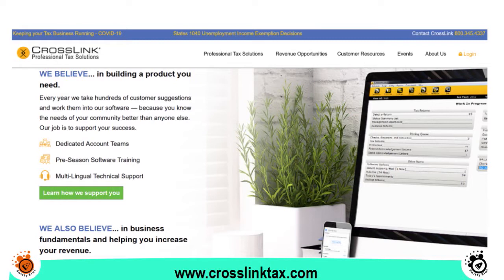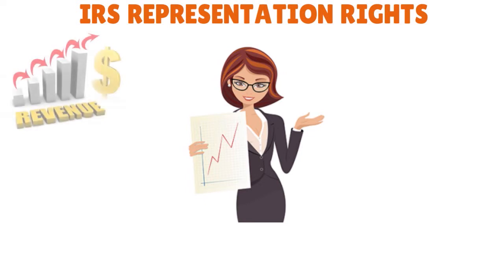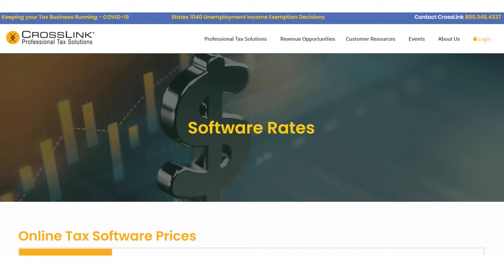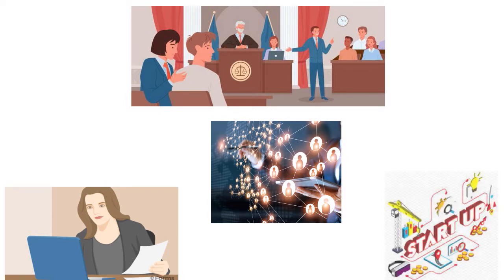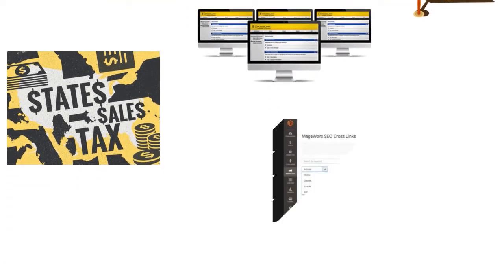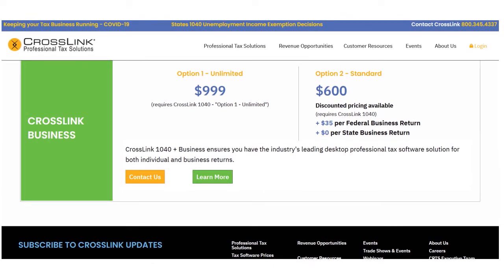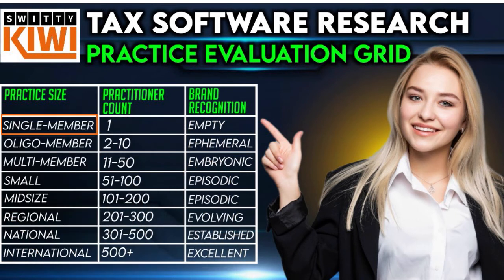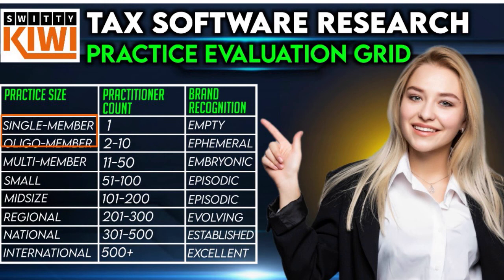CROSSLINK TAX PREPARER SOFTWARE TOOLS: Which One Does Your Practice Need This Season?🔶TAXES S3•E11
CROSSLINK TAX PREPARER SOFTWARE TOOLS: Which One Does Your Practice Need This Season? CrossLink 1040, CrossLink Business, CrossLink Innovation, CrossLink Online. Which one is best?
🧭LEARN MORE. CHECK OUT 100+ FREE TUTORIALS IN THE SwittyKiwiTaxMasterClass.
🤔GET HELP ON THIS VIDEO'S TOPIC. READ ABOUT OUR FREE TAX CLINIC BELOW.👇